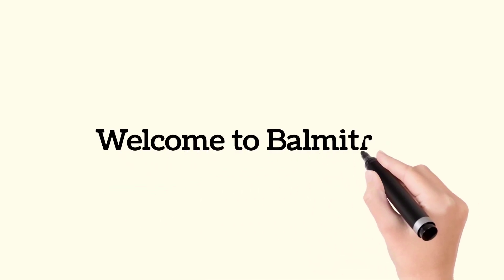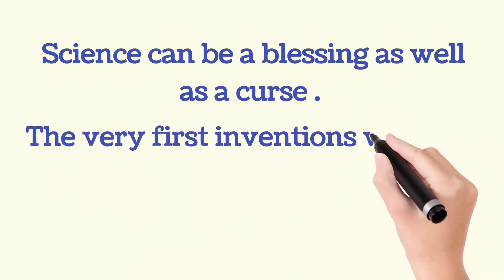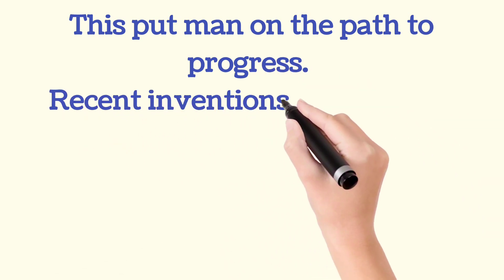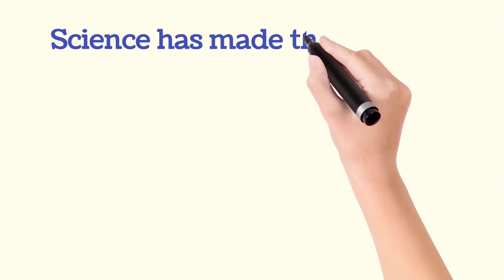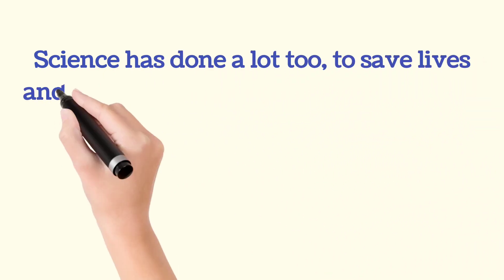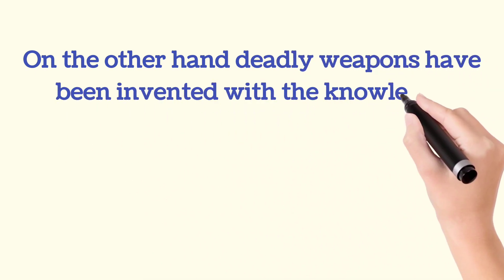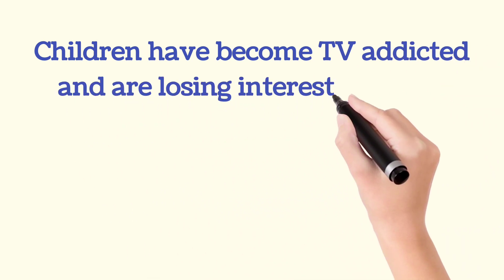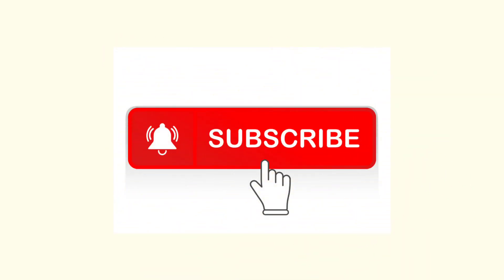Essay on Science in English |Science : a blessing or a curse|debate on science a blessing or a curse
This video presents wonderful Essay on science a blessing or a curse. This video is useful to prepare for debate on science or to write a essay on science.